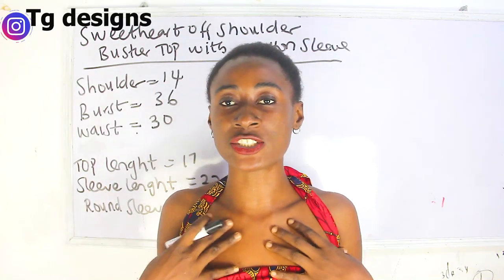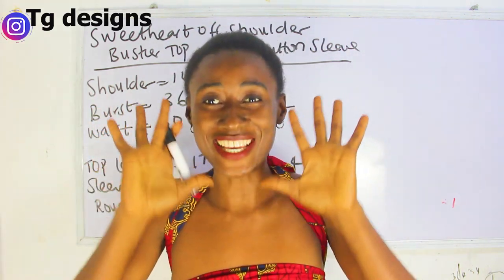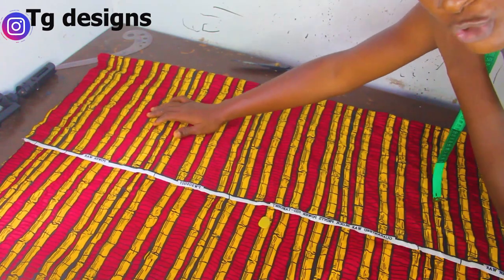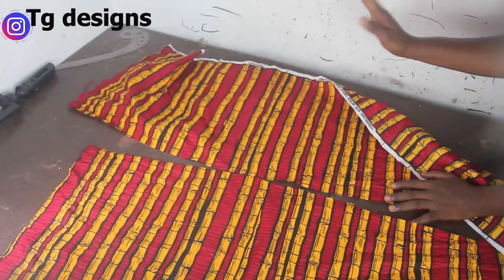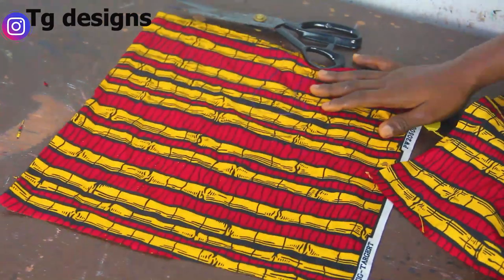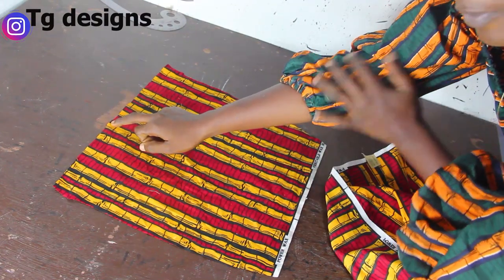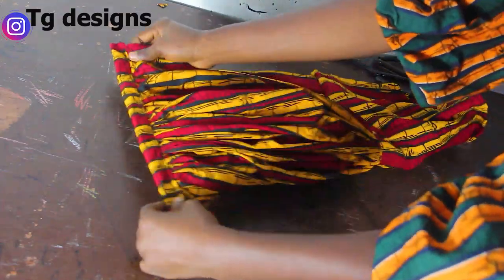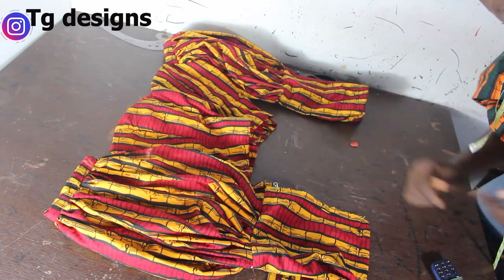HOW TO MAKE OFF SHOULDER GIDGOT BALLON SLEEVE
Hey sew mate, this video will  enlighten you on how to cut and sew off shoulder gigot sleeve, which is very easy and simple to achieve, i hope you enjoyed this video as much as i enjoyed creating it, kindly watch the previous video on how to create the off shoulder top.